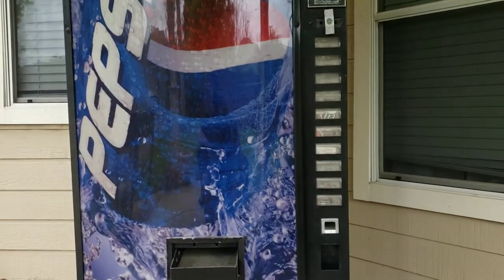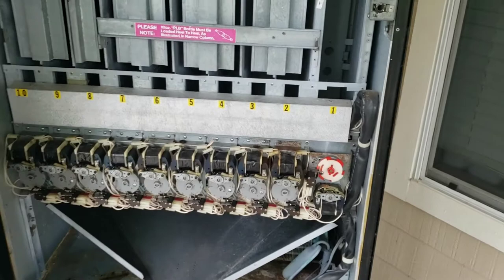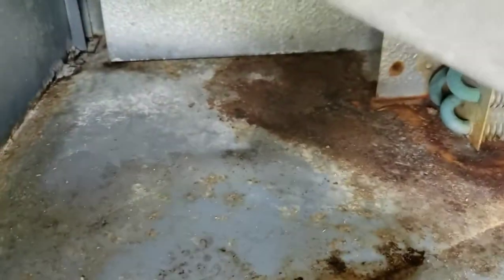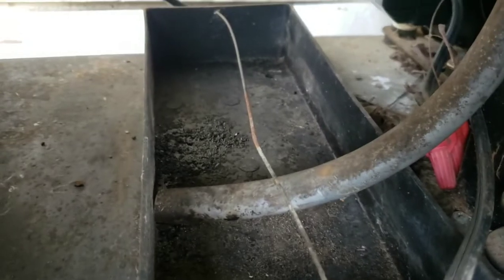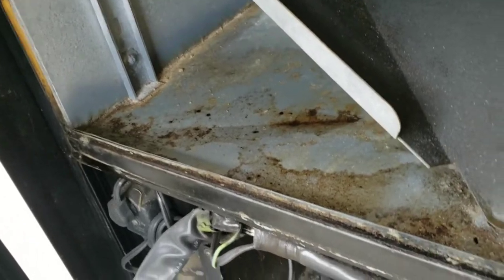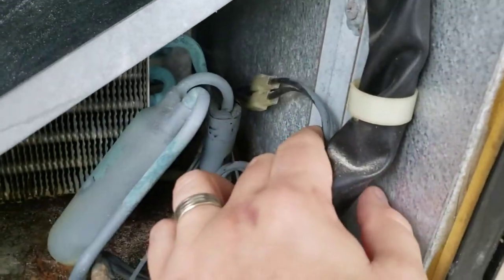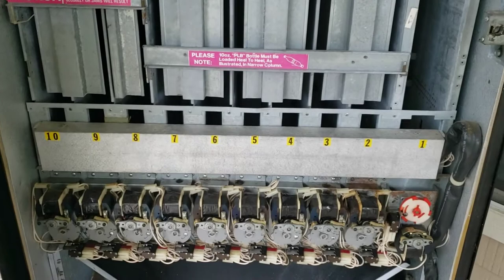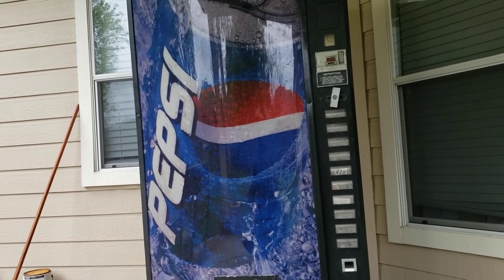Soda vending machine shorting out - simple fix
Got a dixie narco vending machine for free because it was shorting out. In this video I diagnose the problem and explain how to fix and keep from happening again. See my other videos where I give a walk-through of how the machine works, and also explain how to troubleshoot and fix malfunctioning vend motors. How to make money on craigslist.